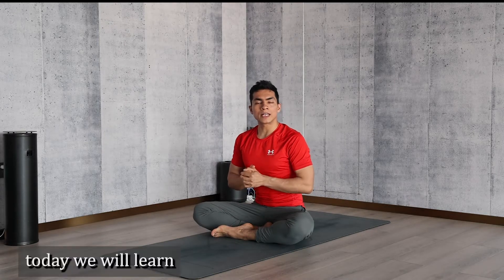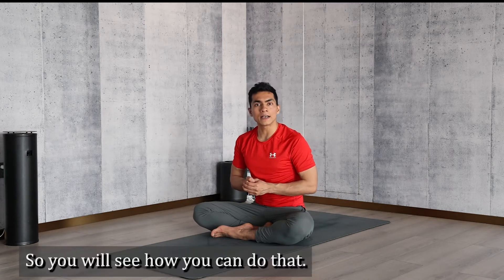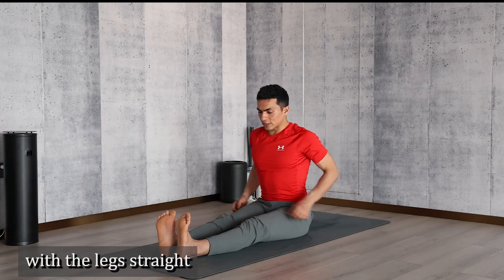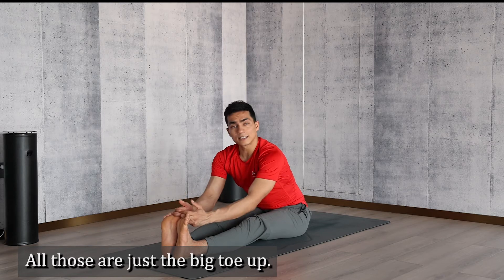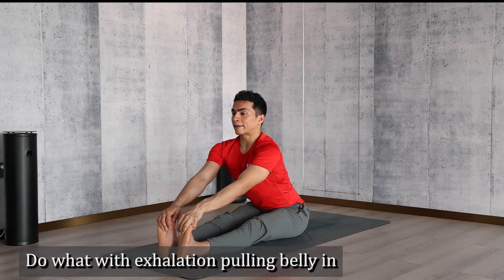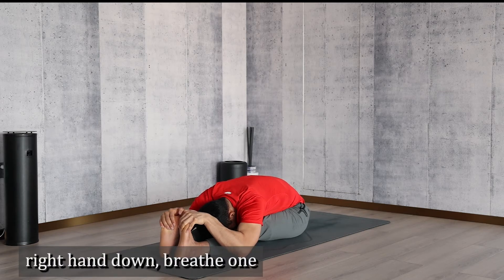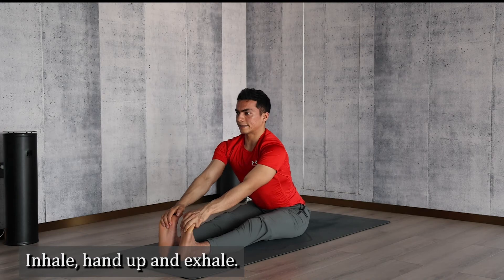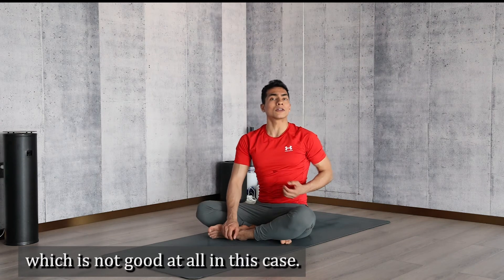Paschimottanasana for Beginners : Master the Seated Forward Bend | Yoga for Beginners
Hi everyone,
I'm Master D,

Today, I want to talk about a yoga posture called Paschimottanasana for Beginners. It might be a bit tricky at first, but it's super good for stretching your whole back side, from your neck down to your legs. It makes you more flexible and helps you to relax.

When you bend forward in this pose, it's not just about getting a good stretch. It also helps your mind relax and takes away stress. Plus, it's great for your back, shoulders, legs, and even helps your tummy work better!

Remember to keep breathing while you do it. Just try your best and don't push too hard. Breathing is your secret weapon here.

Lots of love and positive vibes,
MASTER D

This is YOGA WITH MASTER D. We've got lots to learn about this pose and many others.

Take a look at my Sun Salutation videos. Whether you're just starting or you're getting pretty good at yoga, there's something for you.

Sending more love and positive vibes your way,
MASTER D
Rishikesh Yogkulam - Come join us for yoga teacher training in the beautiful city of Rishikesh, India.